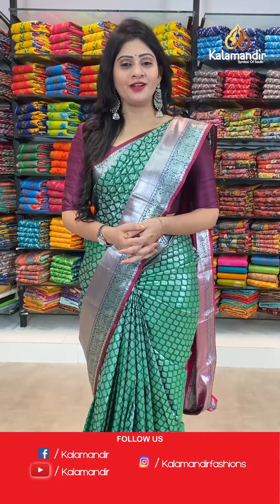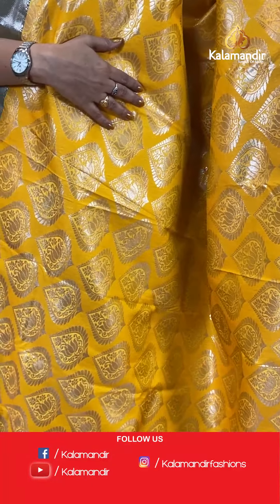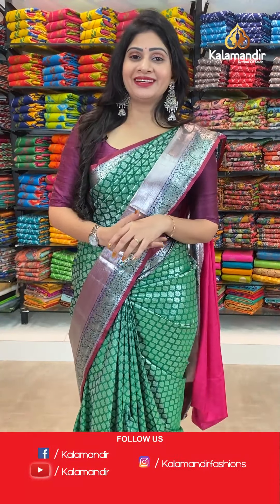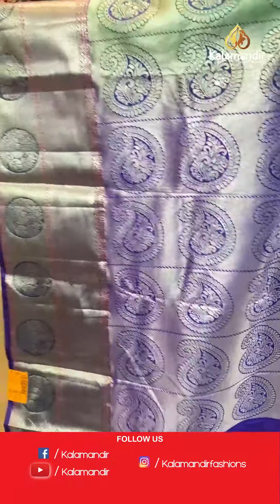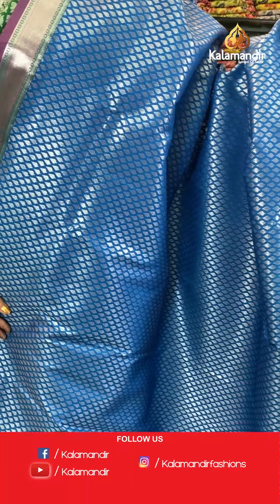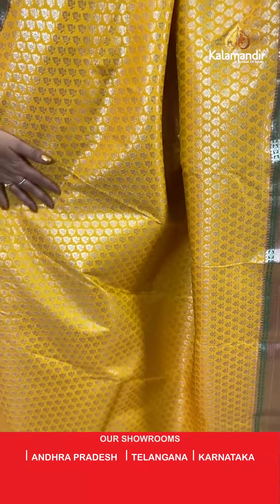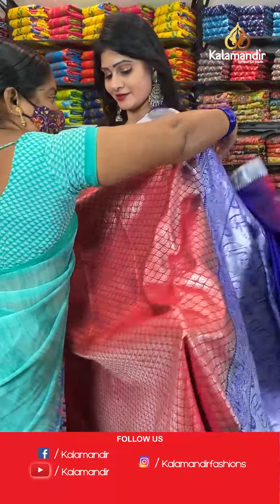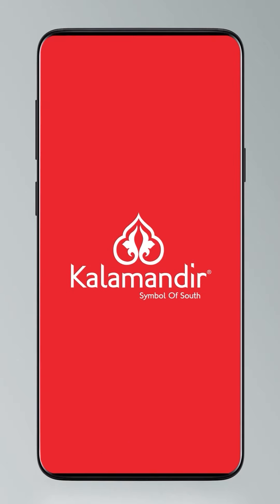Silver Zari Brocade Sarees - FLAT 20% OFF | Kalamandir Sarees LIVE